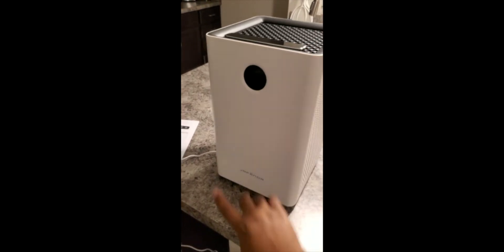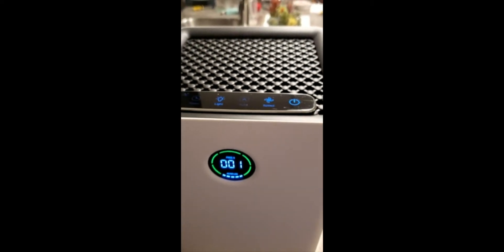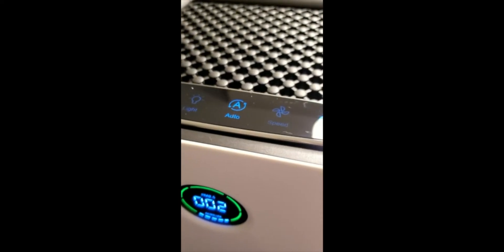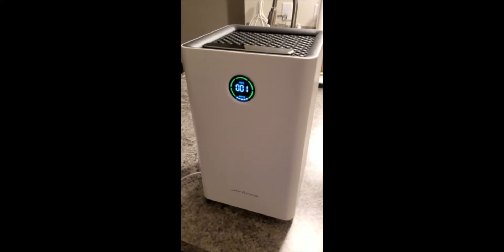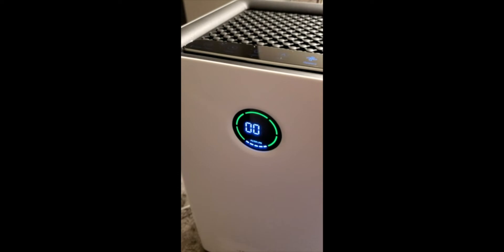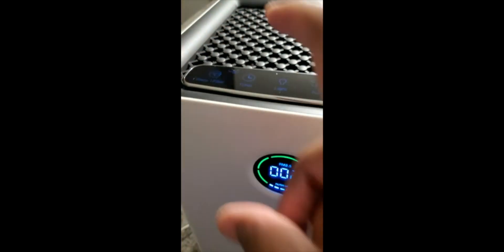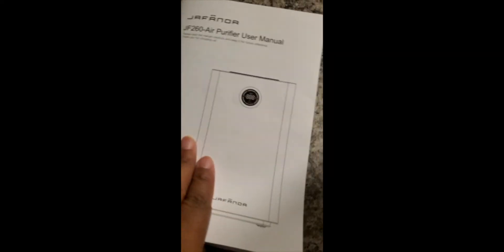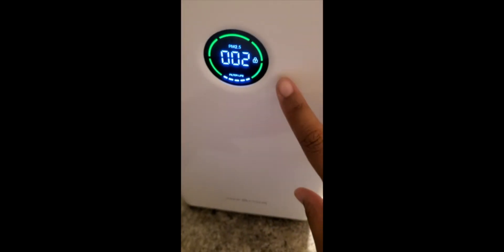Jafända Smart Air Purifiers with H13 True HEPA Filter Review & User Manual | Air Purifiers for Home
Add to your cart now - SAVE up to 65% on Amazon

I don’t have a unit rated for similar square footage coverage, but I do have one that is about the same size. This Jafända is not that much larger than a Levoit LV-H132. But with its double filters, the filter surface area is maybe 3 times as large.

Also, the Levoit label says the rated power is 28W, and the Jafända says 32W. So it will cover a much larger room for about the same electricity usage. The Levoit listing says about 403 square foot coverage, to 1,190 square feet for the Jafända. So the filter surface area of about 3x the size matches up.

In my bedroom, I have a Germ Guardian AC4100 that is even smaller and this is going to replace that. I tried the Jafända in the bedroom first and decided it is going there instead of a larger room.
The sleep mode is very quiet, but still moves quite a bit of air. From my bed about 2 feet away I measured about 23 to 24 decibels, which compares to about 21 to 22 decibels of background noise with it off. The regular fan speeds 1 to 5, were from about 33 decibels to 50 decibels.

The loose charcoal in the filter does seem to help with smells. The kitchen smells come through my bedroom due to the airflow through the house, and are particularly strong if anything is being fried.
With the Germ Guardian, I’ve been rubbing baking soda into the black foam's first layer to capture any cooking oil and smell. It works but can take hours for the air to clear up.

With the Jafanda, the smell is filtered out fairly well. It is there while cooking is going on because not all the air is going through the machine. But the smell is less than before and the speed that it is removed over time is very good. That’s why this unit is staying there and not going into another room.

The auto mode, where the speed is automatically adjusted according to particulate levels in the air seems to work, but I don’t have air with many particulates in it right now. So it will only go up one speed and then down as the dial showed higher and then lower ppm readings. It'll come in handy when it is the time of year with more pollen or dust.

The instruction book says the filter will last 3,000 hours. Since I am not going to run this all day long, that should last over a year. If I were starting from scratch, I would go with a higher coverage unit, to begin with. My current unit should have been fine, but is fine only for average days and wasn't so great when it really matters.

Jafända Smart Air Purifiers for Home Large Room,1190 sqft Coverage,3-Stage Filtration System,H13 True HEPA Filter Air Cleaner with activated carbon,Remove 99.97% Dust Pollen Smoke Odors